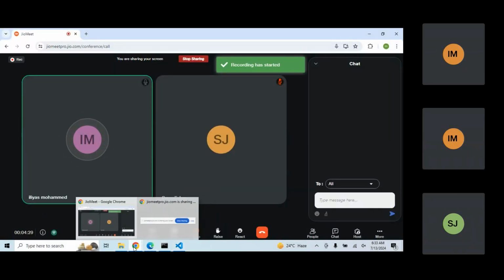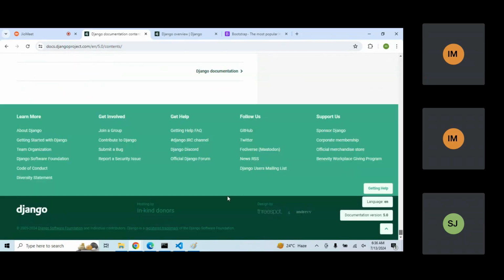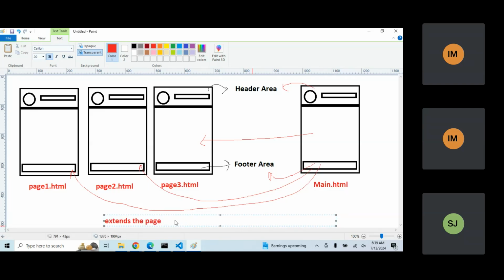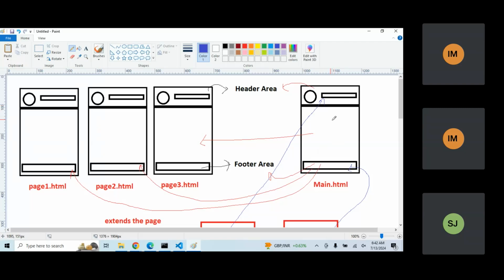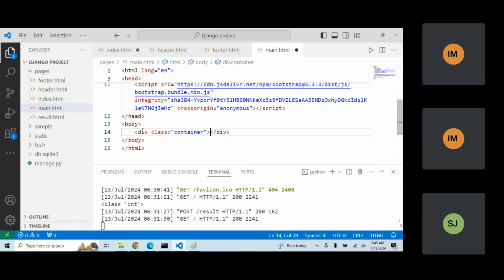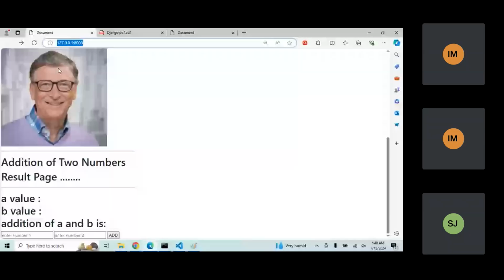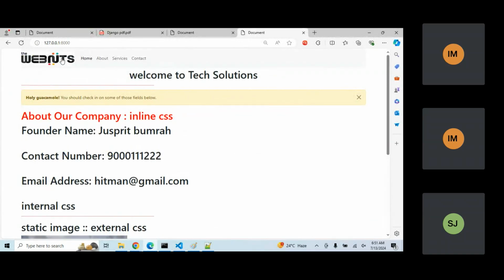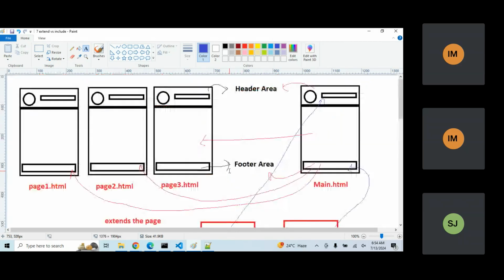7 Django include vs extend | Django 2024 tutorial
ilyas sir Django tutorial | ilyas sir python Django classes | ilyas sir Python
Django2024
what is inlude in django
what is exclude in django
 Django include vs extend